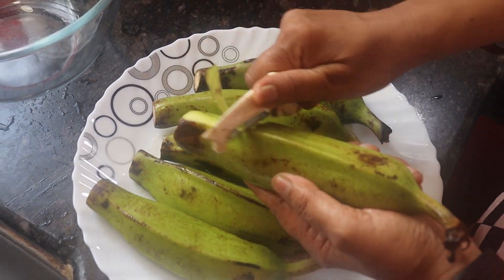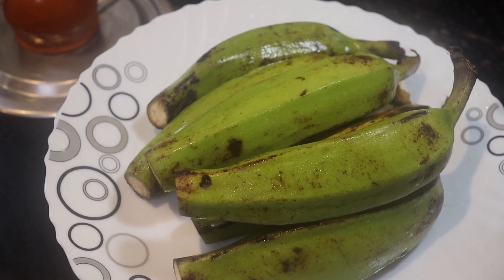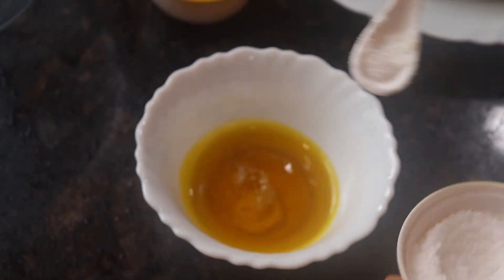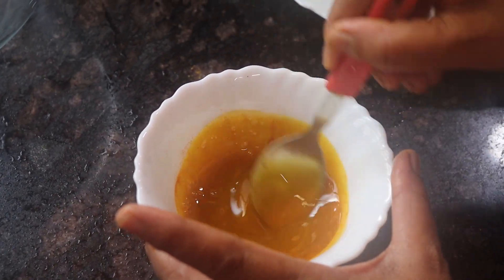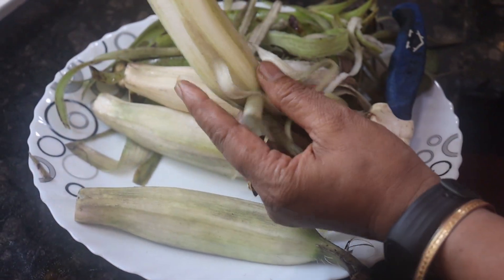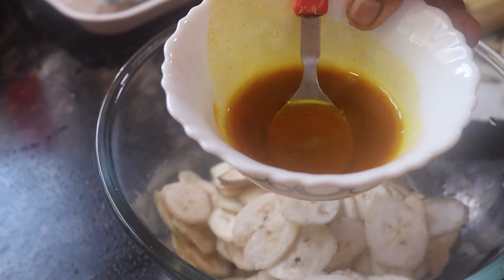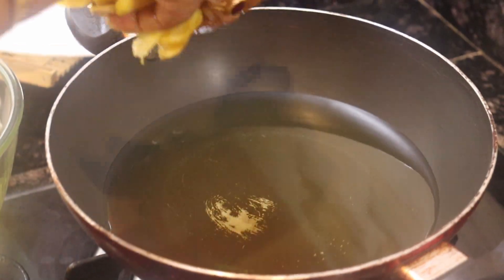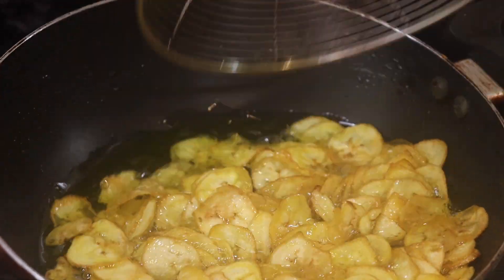5 min কাঁচকলার চিপস রেসিপি | 5 min Kanchkolar Chips Recipe...